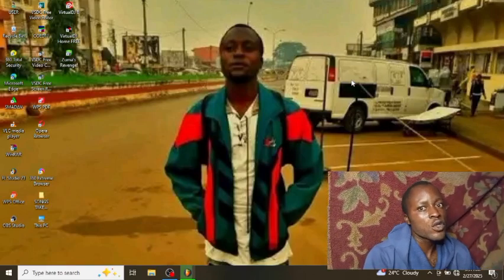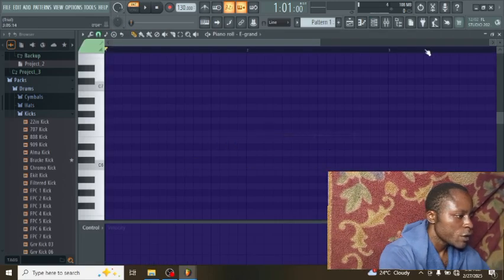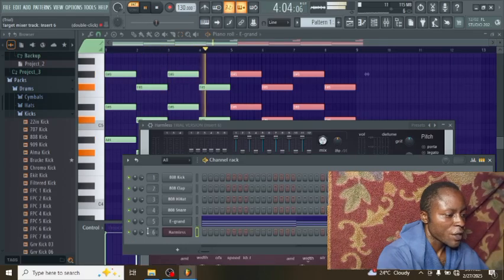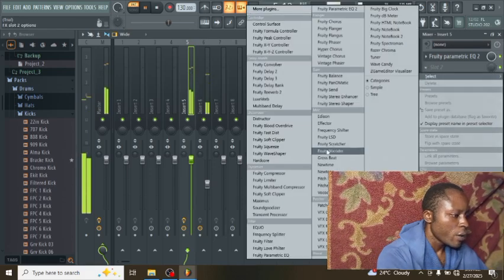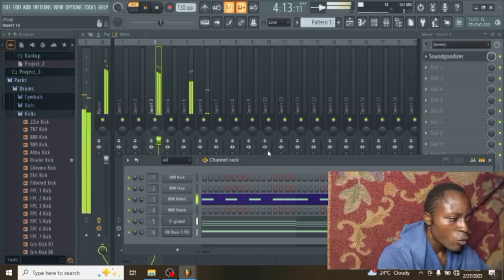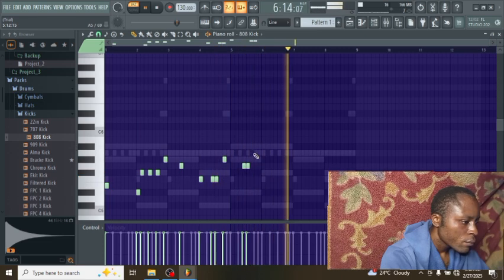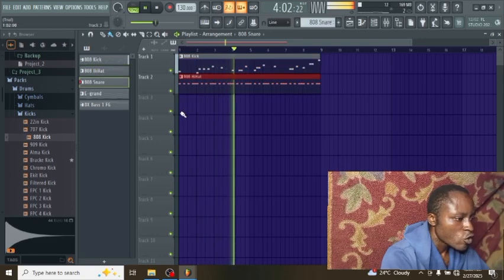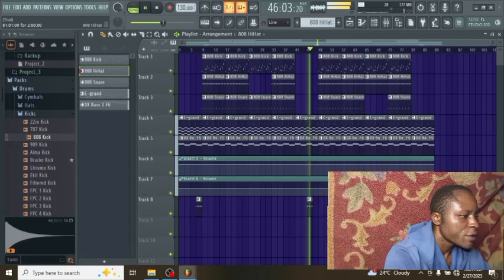HOW TO MAKE BAIXA TRAP BEATS